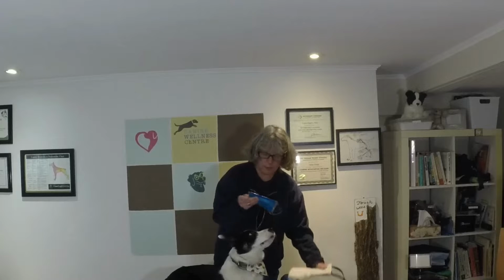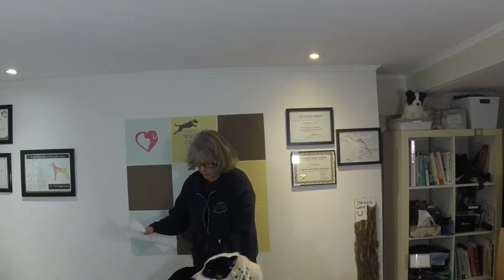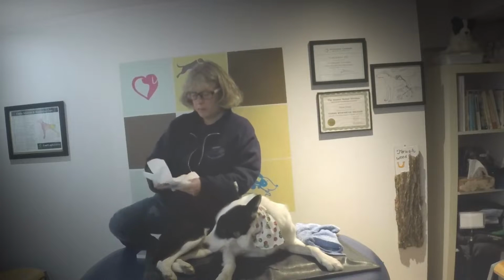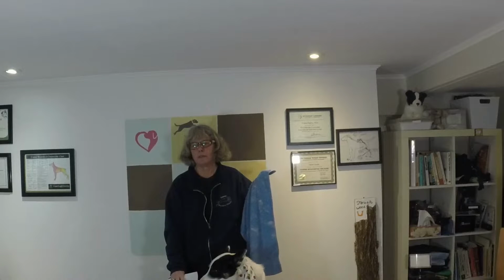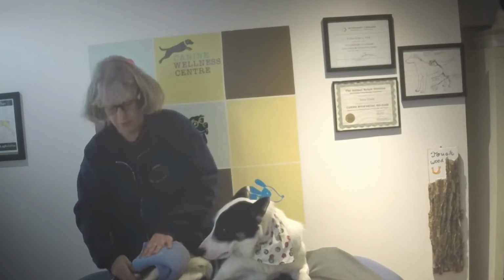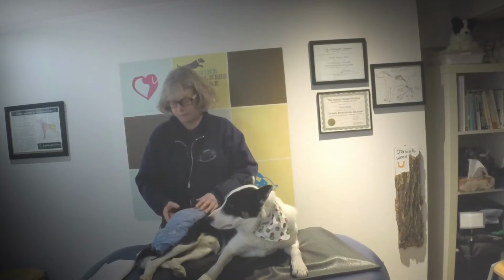Not sure whether to do ice or heat following TPLO surgery?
💻 TPLO 4 week or 8 Week Full Home Program- Help Your Dog Recover Quicker and Get back to the Park Again👇

  Products I have tested and recommend

Gingerlead
(Canada)